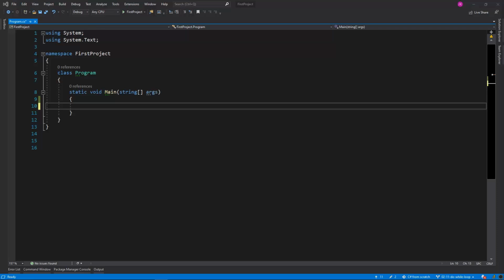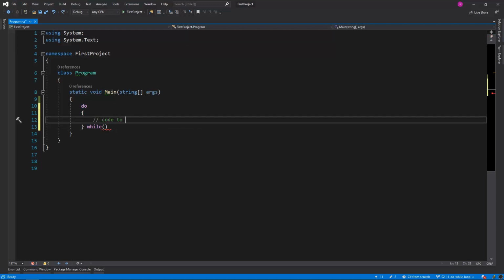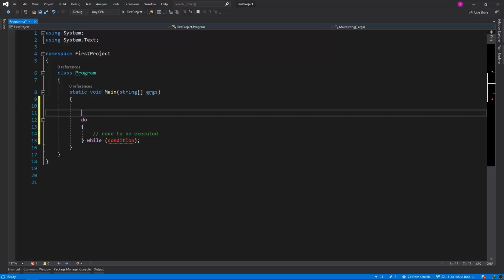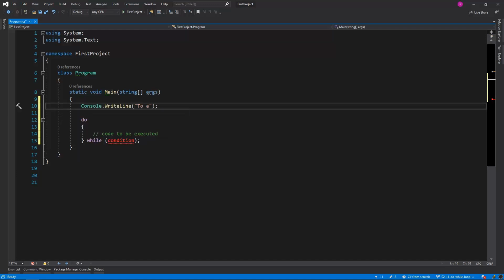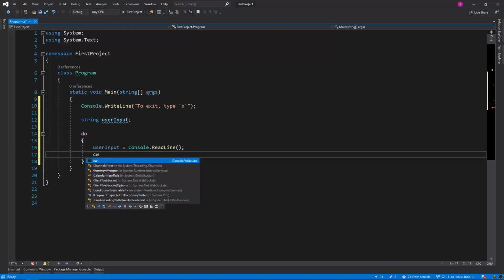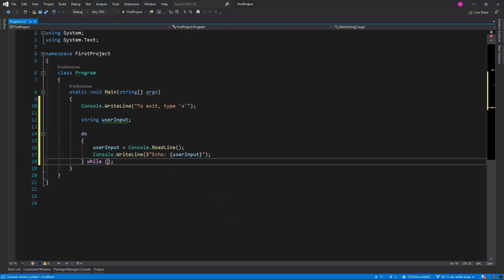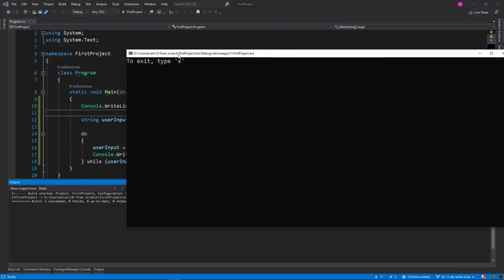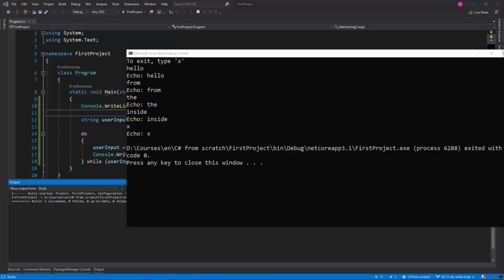C# From Scratch - 02.11 Do-while loop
What is the do-while loop?
How does the do-while loop work?
Echoing users input